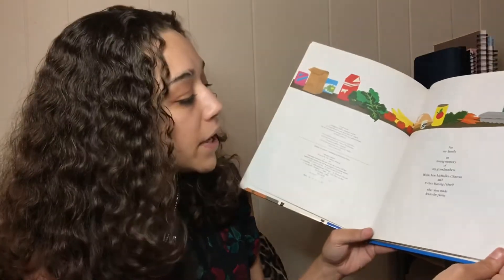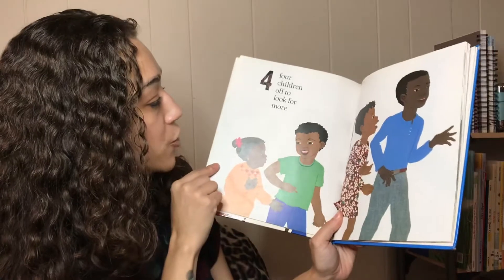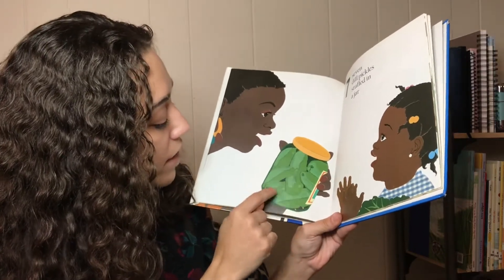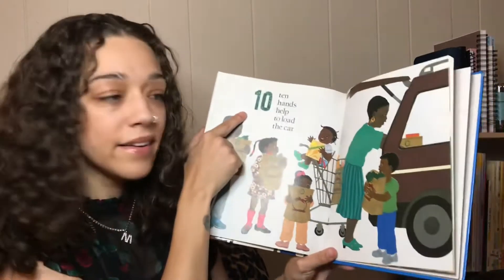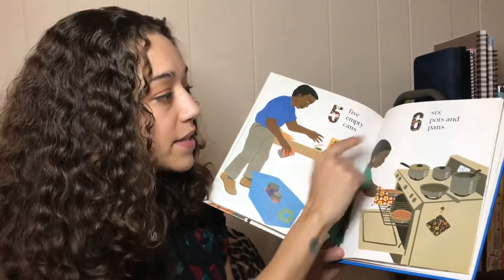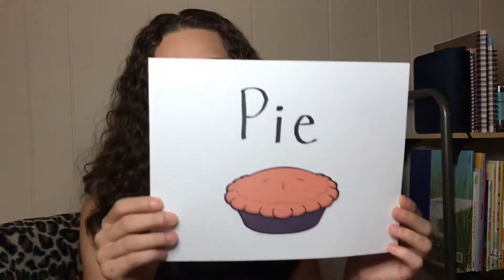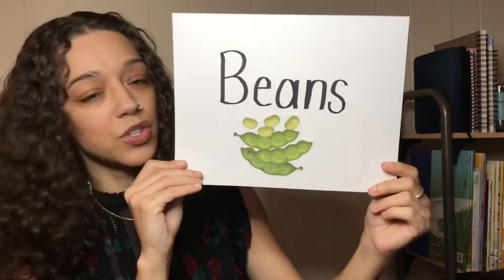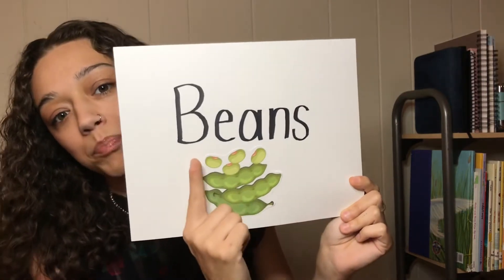Feast For 10 by Cathryn Falwell | October Read Aloud Books Storytime Distance Learning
How do you help your family cook meals? Read aloud with me a book about preparing food. We will also practice our counting!
Feast For 10 by Cathryn Falwell